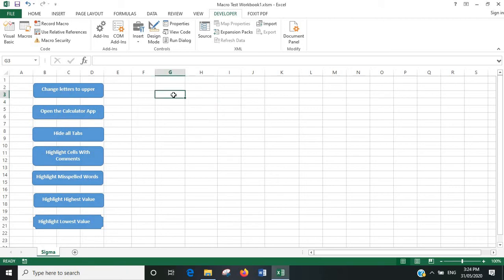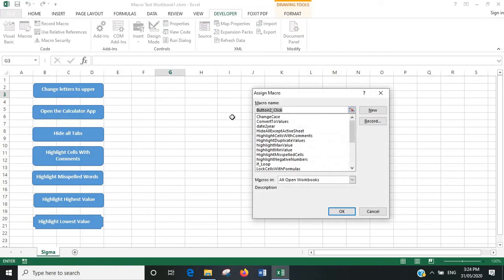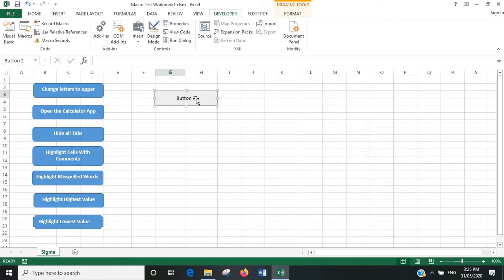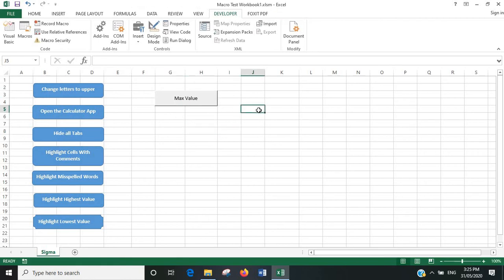Assigning a Macro to a Form Control Button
In this video I demonstrate how to create a form control button that you can use to more conveniently run a macro.